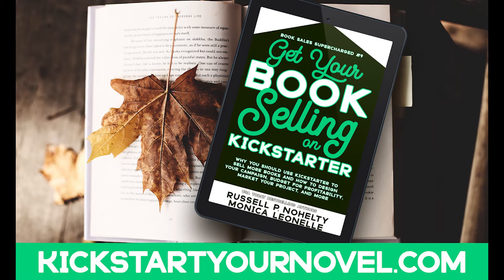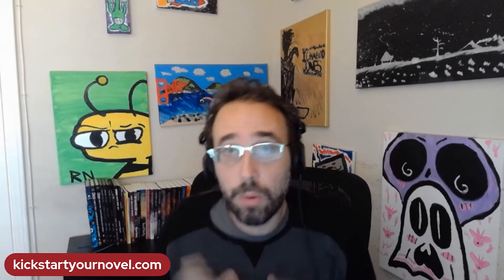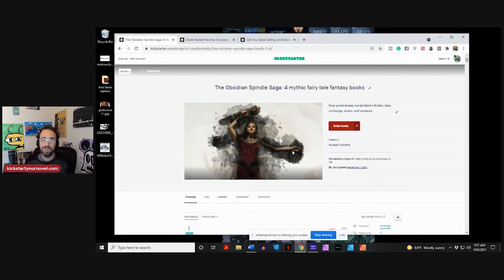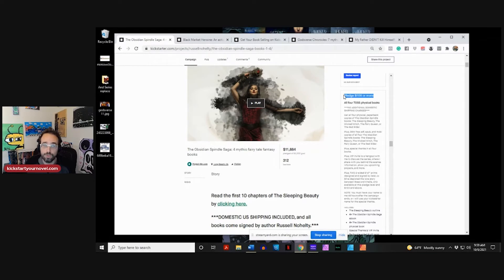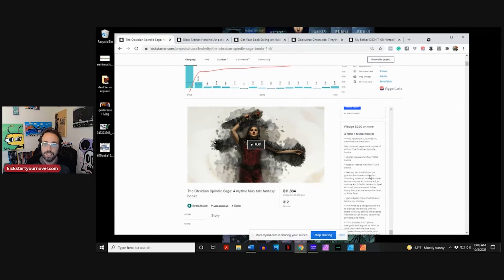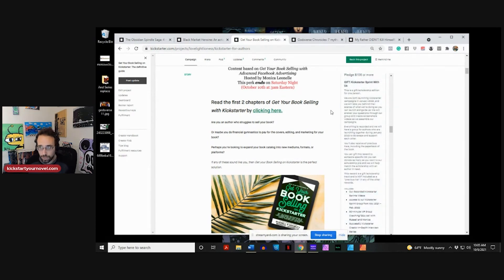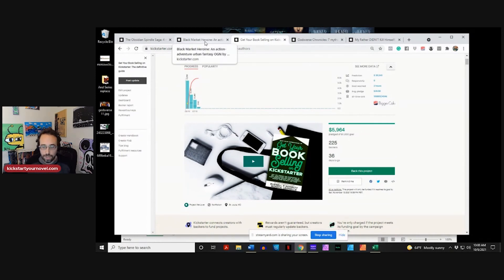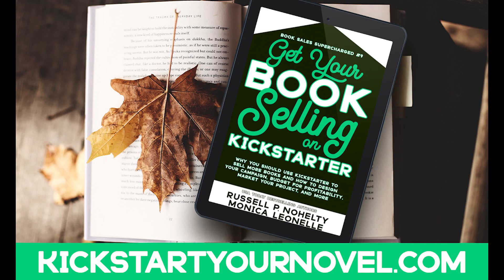The Path to a $10,000 Kickstarter with Russell Nohelty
We hope to see you behind the backer wall!

Monica explains our new book, Get Your Book Selling on Kickstarter, and how we are launching it on the Kickstarter platform. You can watch the series in order